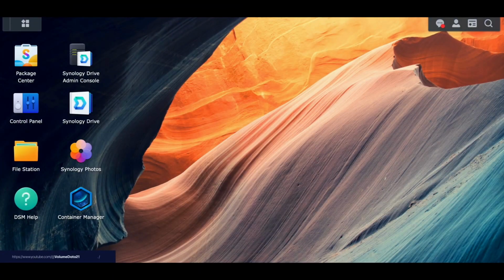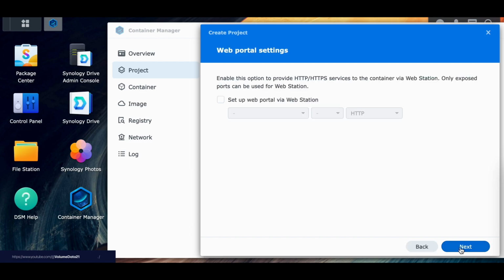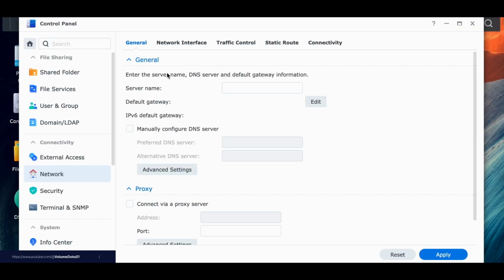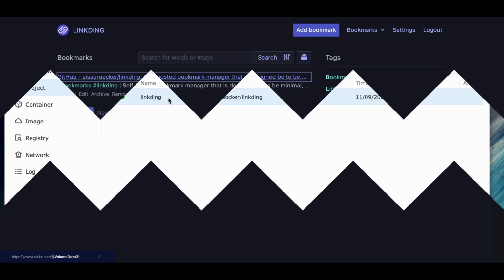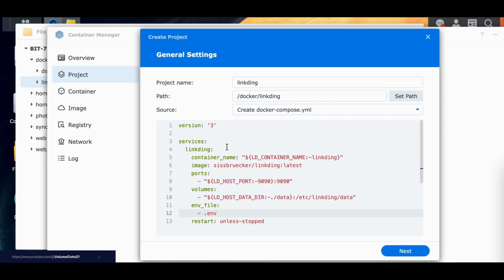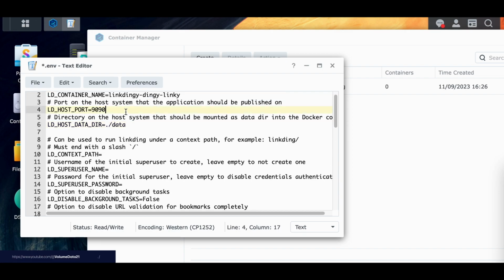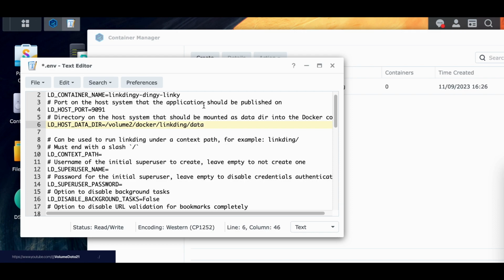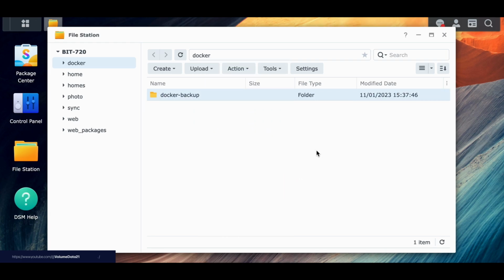How to install Linkding on Synology NAS using Container Manager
Self host your bookmarks with Linkding. Tutorial on how to install Linkding on a Synology NAS using Container Manager (docker compose), a built in program from Synology.

Linkding's Github:
github sissbruecker/linkding